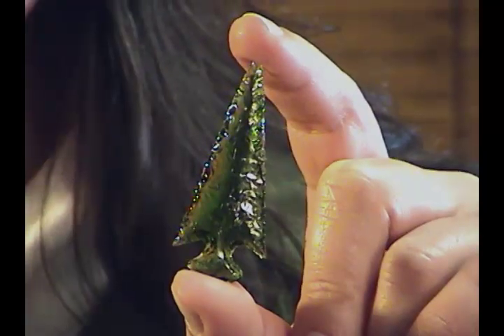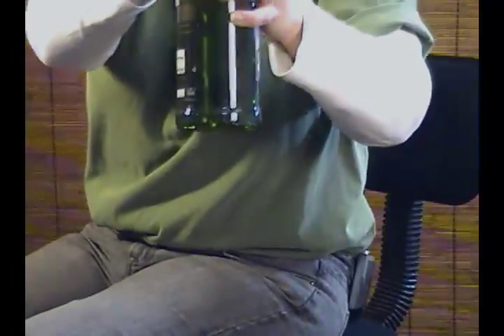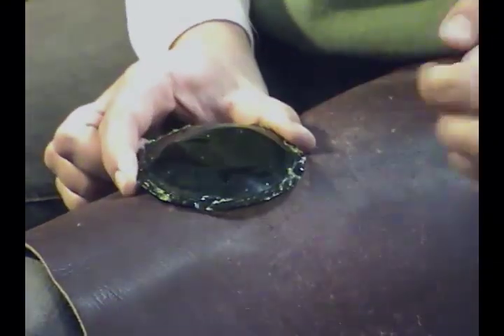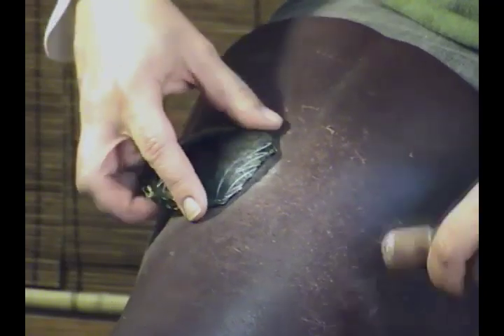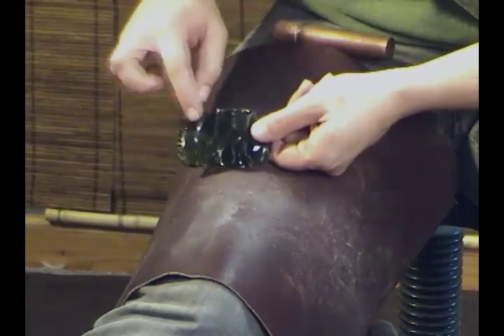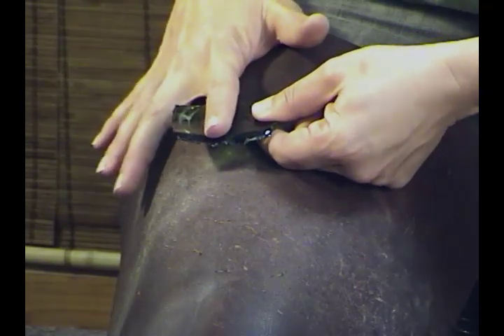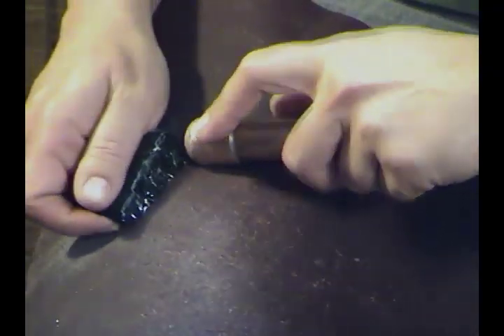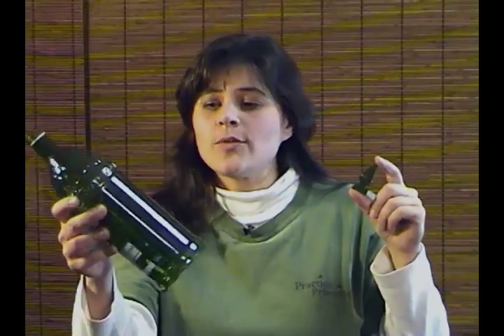Flintknapping: Arrow Points From Bottle Bottoms, Practical Primitive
How to make an arrow point from a bottle bottom.  The reduction strategy and sequence. And please remember to abrade :)